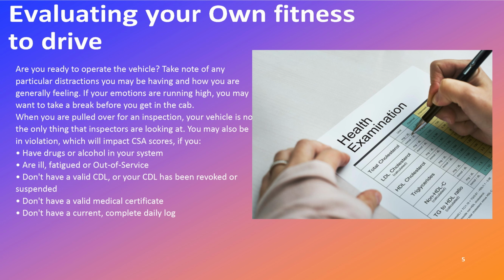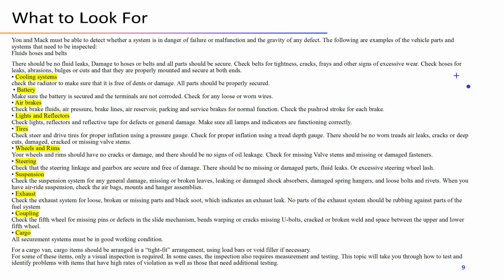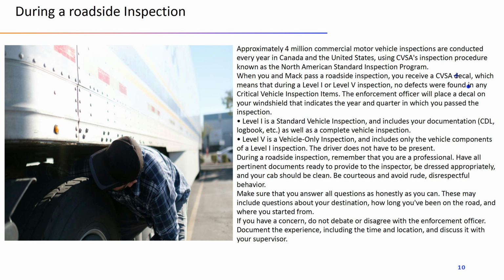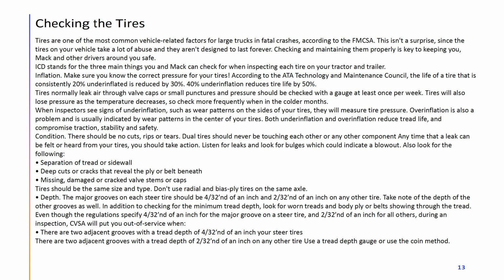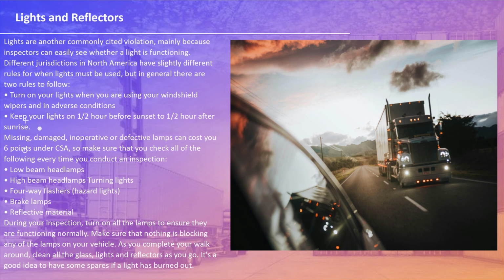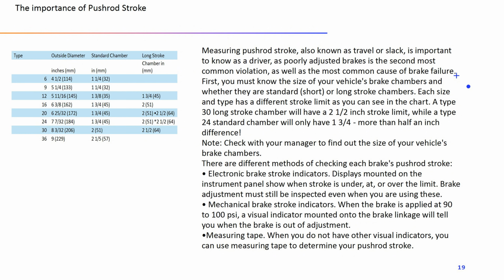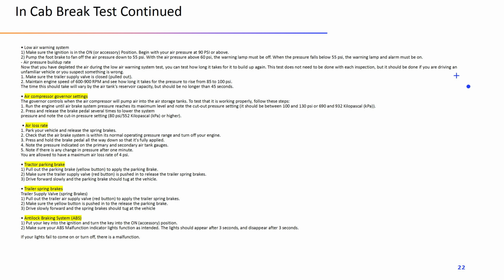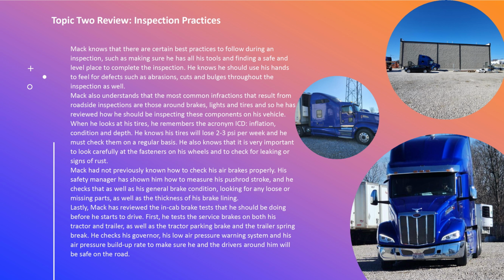Video 2.2 Topic 2 Inspection Practices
Part 2 of 4 videos: In this lesson, you will learn the best inspection practices when completing your inspection of the truck and trailer.